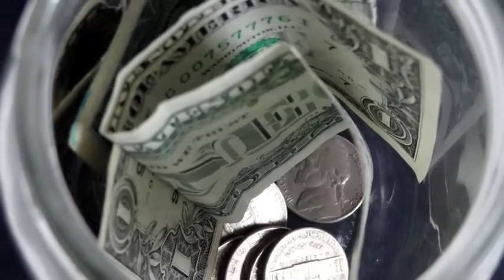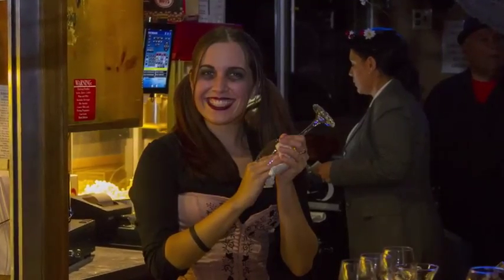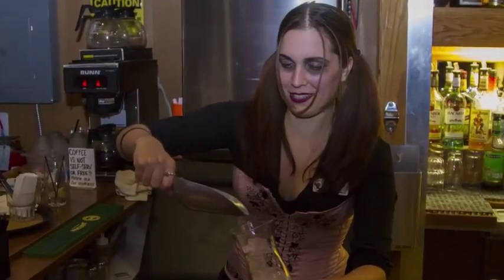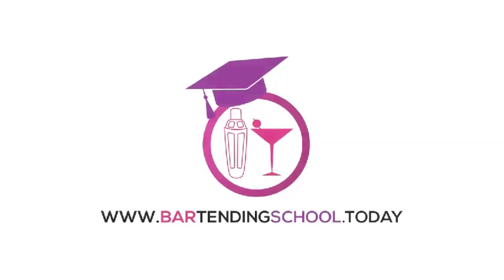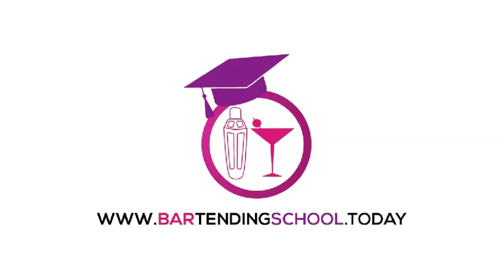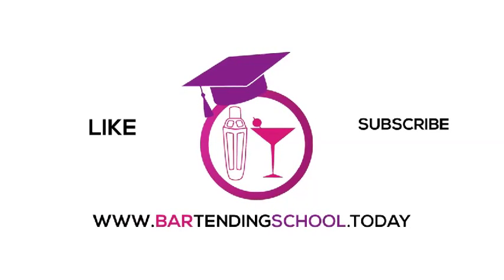Bartending School How tos: How do I make great tips Tampa FL? - BarTendingSchool.Today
The industry's best online bartending school is now providing the best bartending tip videos!

BartendingSchool.today is a complete online bartending school course that will teach you how to become a bartender from the comfort of your own home. You will learn the most popular cocktails, how each spirit is made, how to recognize glassware, proper garnishing, career guidance and more!

When you sign up for BartendingSchool.today, you’ll get INSTANT ACCESS to a members only area online that’ll give you everything you need to learn how to bartend. PLUS you will receive a 13-piece bar kit right to your door!